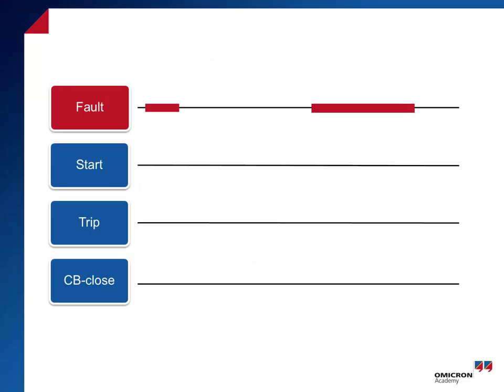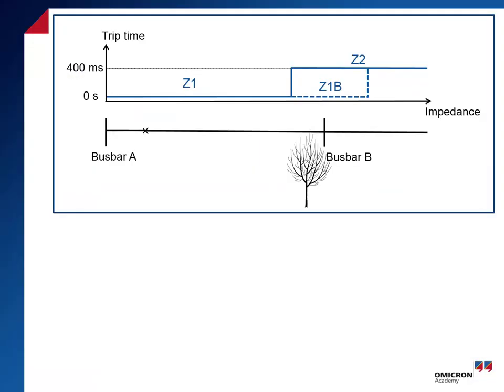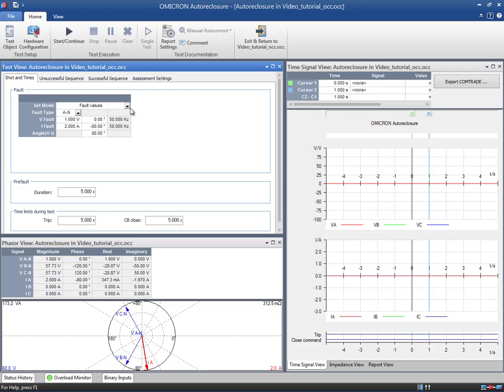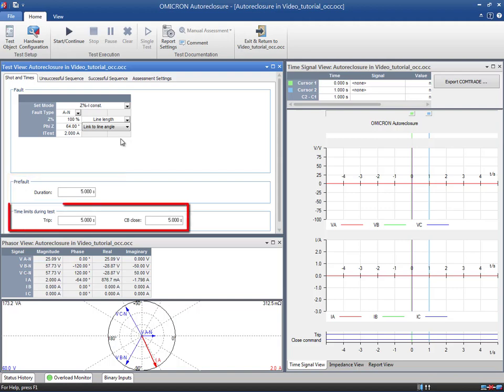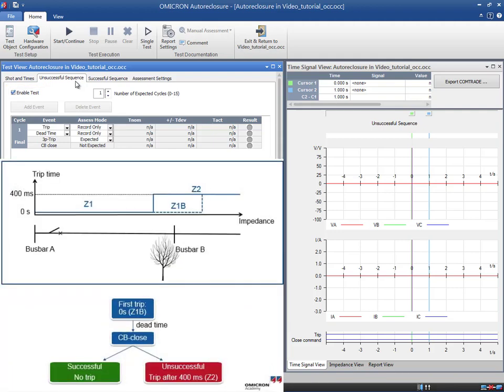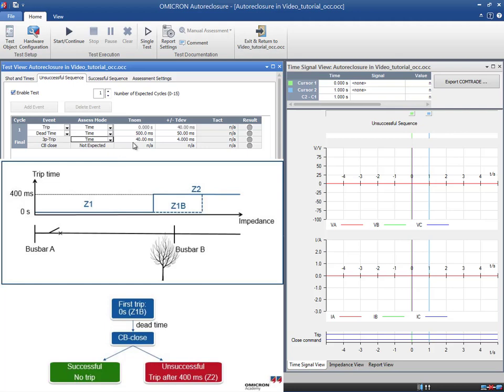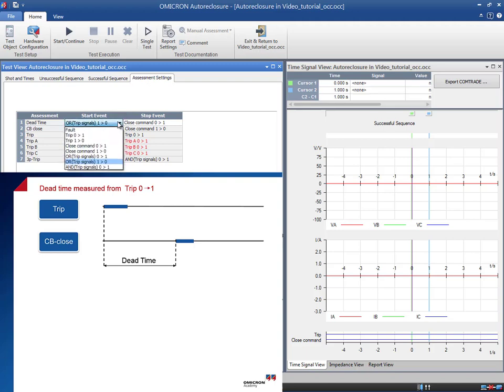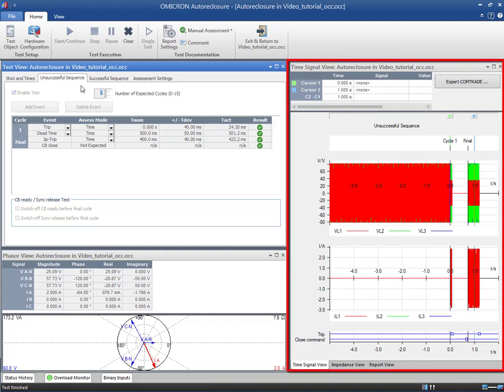Autoreclosure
- Description and overview
- Module setup
- Live video with test results